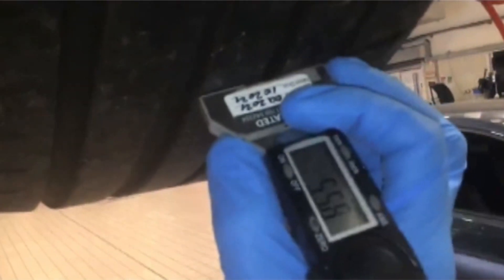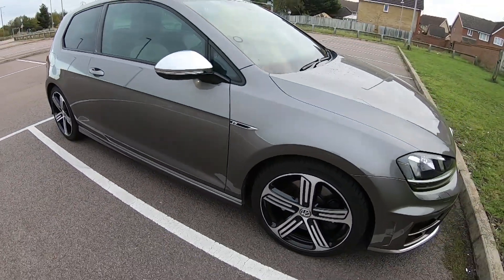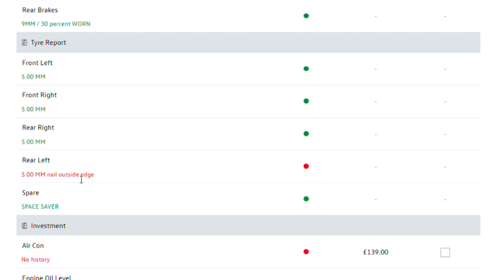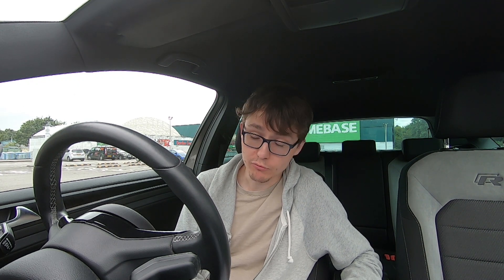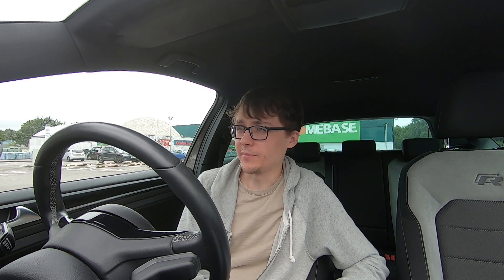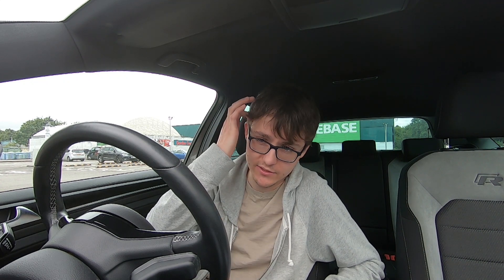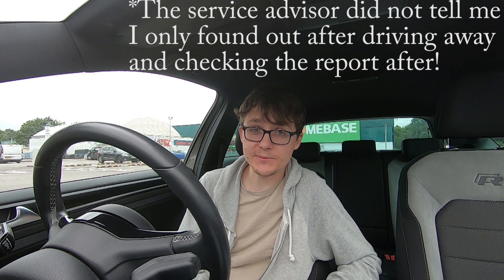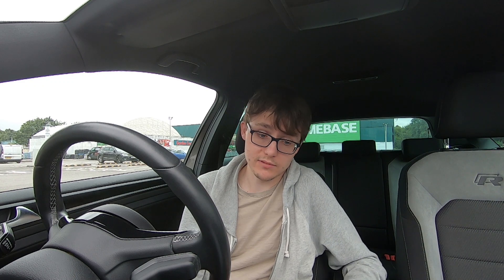VW Main Dealer Major Service For My Golf R!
I go through a major service for my VW Golf R with a potential dangerous issue not properly highlighted to me!

Sam

*Information accurate as of 1st September 2021